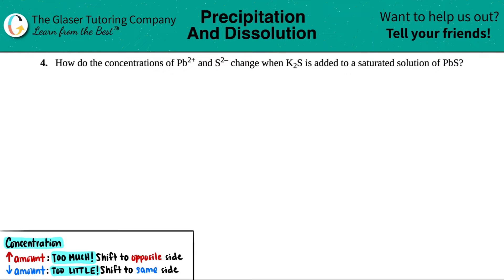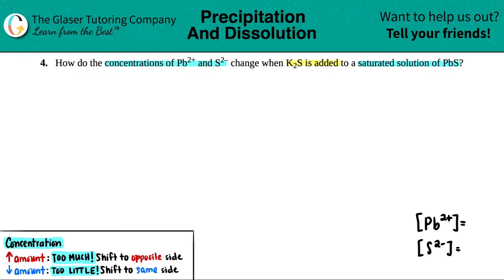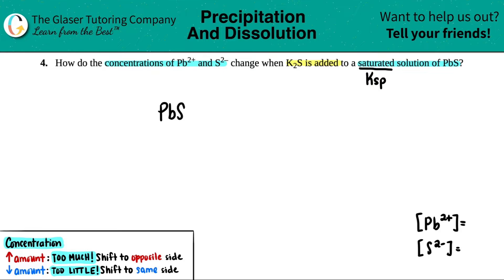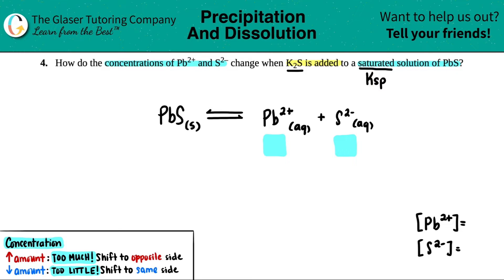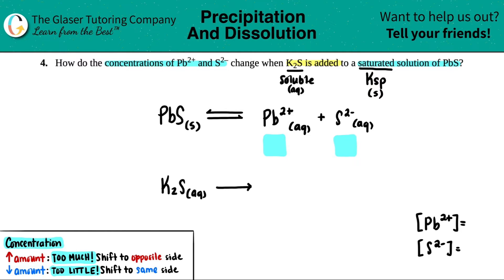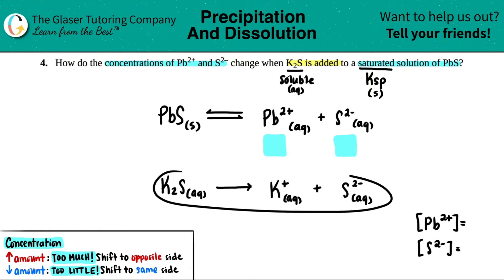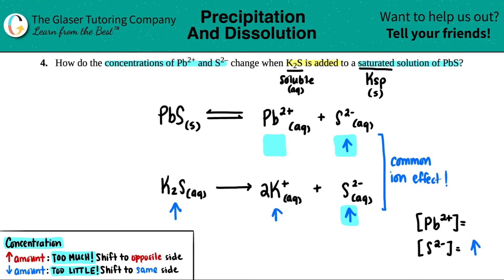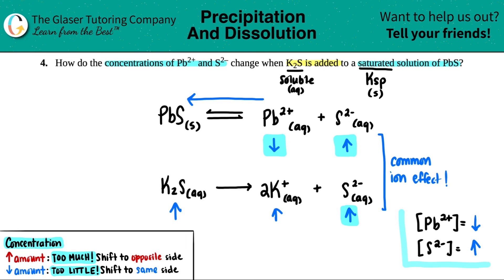15.4 | How do the concentrations of Pb2+ and S2– change when K2S is added to a saturated solution of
How do the concentrations of Pb2+ and S2– change when K2S is added to a saturated solution of PbS?